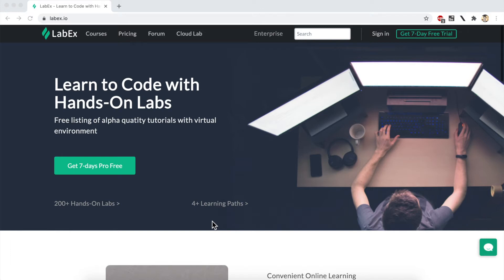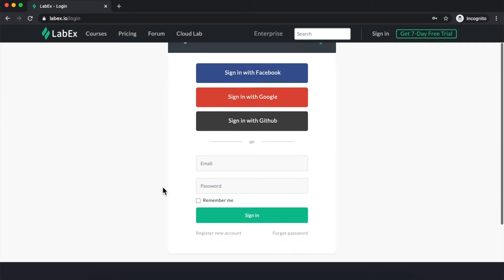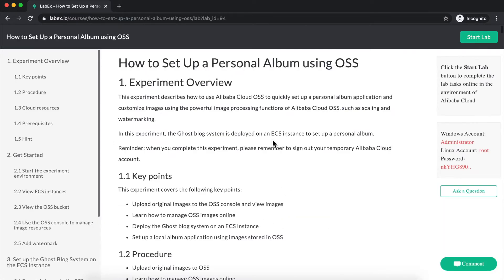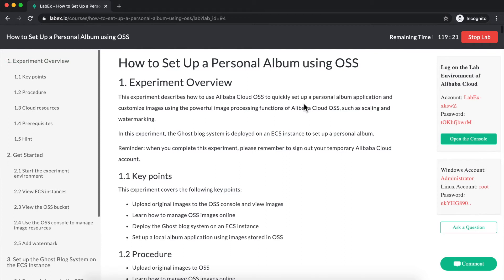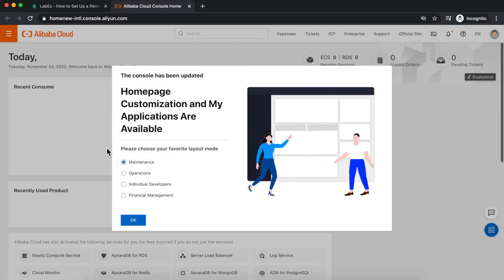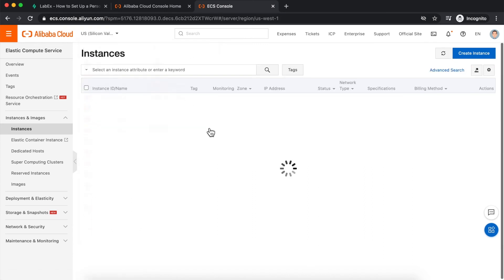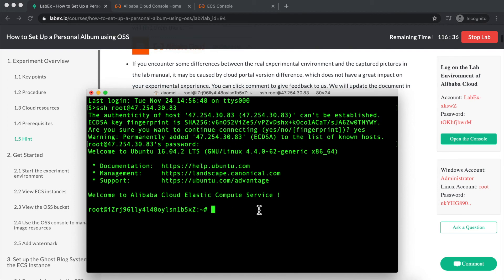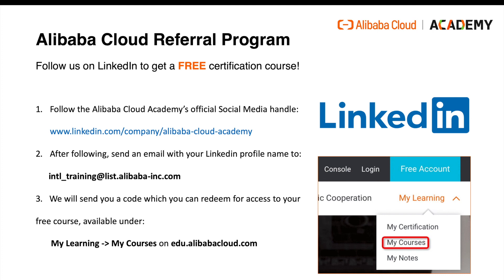How-to | Use LabEx Portal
In this video tutorial, we show you how to use the LabEx lab portal to purchase, start, and stop labs. We share some tips to help you avoid common problems with the lab environment.